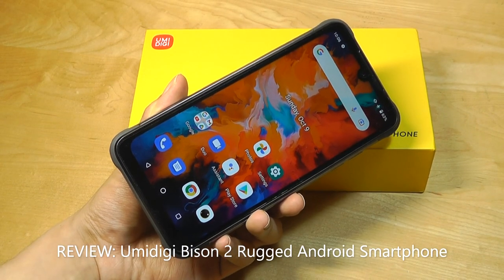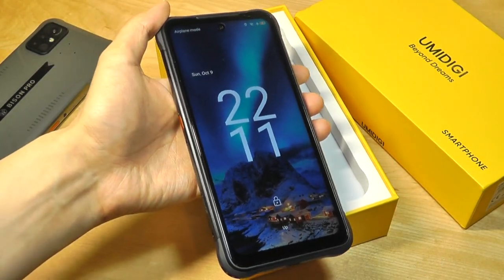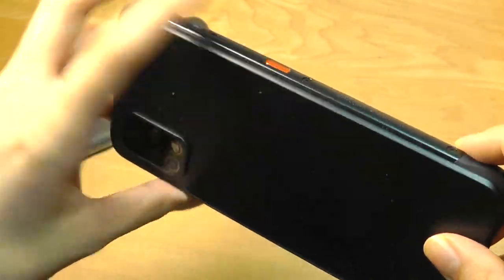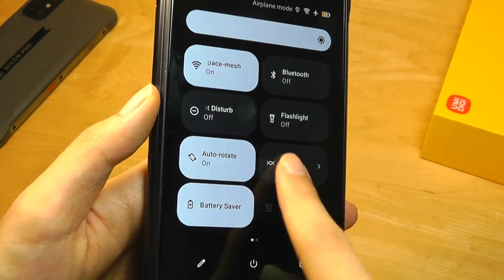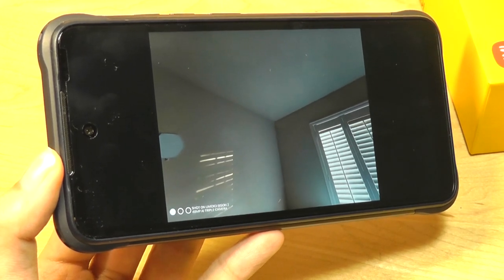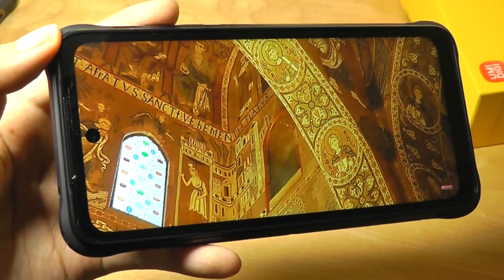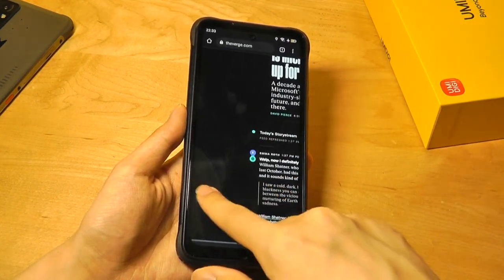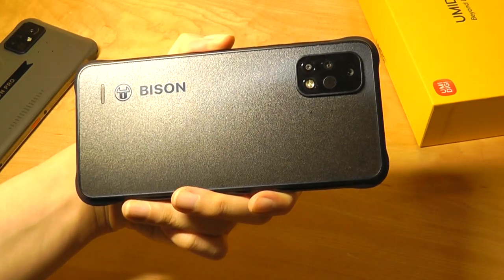REVIEW: Umidigi Bison 2 Rugged Android Smartphone - New Design, Helio P90, 6150mAh Battery!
Closer look @ the Umidigi Bison 2 Rugged Android smartphone

Details:
UMIDIGI Bison 2 Rugged Phone, Android 12 Smartphone, 128GB 256GB Helio P90, 48MP Camera, 6.5" FHD+ 6150mAh Cellphone

【IP68/IP69K GRADE 360 All ROUND PROTECTION】UMIDIGI BISON 2 is an upgraded rugged phone built strong to withstand harsh conditions and rough handling, meets military standard for dust, shock, water, humidity, solar radiation. The tough BISON 2 smartphone against the rigor of your job site but also meet your business smartphone needs.In addition, UMIDIGI BISON 2 rugged phone can survive under 1.8m of water for 30 minutes.

【6GB RAM +128GB ROM, ANDROID 12】 BISON 2 unlocked cell phone combines AG matte glass and rubber. The AG matte glass finish offers you a stylish look and comfortable hand feel, while the rubber protects your phone from most accidental drops. BISON 2 rugged smartphones equipped with 6G+128GB Android 12 48MP camera 6.5" FHD+ 6150mAh fast charge, also suit for NFC rugged unlocked smartphone.

【48MP ULTRA WIDE MACRO TRIPLE CAMERA】BISON 2 has 48 MP triple-camera, it can clearly capture every minute detail. You can save those wonderful moments in detail with the 48mp primary lens. The smartphones also has a super night mode, it can make the dark parts brighter and enrich the detail of the bright parts. Turn on the super night mode to make every phone come to life with vivid colors and high clarity.

【6150mAh LARGE BATTERY】 The waterproof unlocked smartphone is equipped with 6150mAh battery. Whether it is watching movies, playing games, viewing navigation or making calls.Great battery capacity allows you to enjoy games and videos as long as you like. Support 18W fast charge, calmly deal with low power. Get rid of battery anxiety.

【6.5 INCH LARGE SCREEN 】6.5 inch large screen display of UMIDIGI BISON 2 smartphones with FHD+ 2400*1080 resolution gives you an immersive experience.You can even set custom buttons for quick access to SOS emergency, PTT button, flashlight and record etc. It is convenient and practical for any outdoor activities and work.

UMIDIGI Bison GT2 PRO Unlocked Rugged Smartphones
Showcasing on a huge 6.5-inch dot-in screen combined with 2400*1080 resolution, BISON 2 presents a visual feast to your eyes, allowing you to enjoy the appealing world of delicate color and vivid details.

●P68, IP69K & MIL-STD-810G
●6.5" FHD+ Display
●6150mAh Mega Battery
●Octa-Core Helio P90
●48MP AI Triple Camera
●Android 12 & NFC

● CPU: MediaTek Helio P90
● RAM+ROM: 6GB+128GB
● Battery: 6150mAh Massive Battery, 18W Fast Charge
● Screen: 6.5" Fullview Display,2400*1080 FHD+ Resolution
● OS: Android 12, Support Multi-Language and Google Play
● SIM/TF Card: 5G Dual SIM, Support Dual Nano-SIM Card or Nano-SIM + Micro-SD card, Storage Extend Up to 256GB

● Other: NFC, 5G Wi-Fi, Bluetooth 5.0, GPS, Side-mounted fingerprint sensor, AI Face Unlock
● In the box: 1x Phone/1x Screen Protector (pre-applied)/1x Type-C Cable/1x Power Adapter/1x Quick Start Guide

Lead with Photography
48MP Primary Camera F/2.2
16MP Ultra-Wide Angle Camera F/2.2
5MP Macro Camera F/2.4

Rear camera video features
1080p, 720p, 480p video recording, 30fps

Front Camera
24MP Front Camera F/2.0
Front camera video features
1080p, 720p, 480p video recording, 30fps

Android12 | GPS+Glonass+Beidou+Galileo | Infrared Thermometer2.0
IP68/IP69K Waterproof Shockproof Phone 6150mAh Battery with 6.5" Large Full Screen Smartphone

Liquid Cooling System 2.0
Loaded with PowerVR GM 9446 GPU, low latency, high response, and stable operation, immerse yourself in the gaming world, and you will be one step ahead of others. With the assistance of liquid cooling system 2.0, creating the ultimate heat dissipation effect for extraordinary performance.

Dazzling & Rugged
Inspired by summer flavor, BISON 2 is designed with the dazzling composite finish, and a backup of rubber cushion, it is not only rugged but chic, bringing you a comfortable grip feeling while protecting your phones against most accidental drops.

Built with advanced industrial rubber to fully protect the overall structure of the BISON 2 PRO, it is ideal for sports adventurers, who can enjoy outdoor sports anywhere, without worrying about phone bumps.

Two Side Custom Keys Allocated with two independent buttons on BISON 2, you can customize to set the button function, access to underwater camera, SOS emergency call, recording, flashlight, screenshot, and other applications conveniently and quickly.

Equipped with High-Precision Bosch Altimeter & Barometer, check the real-time information about elevation, pressure, direction, position, and more via outdoor toolkit apps.